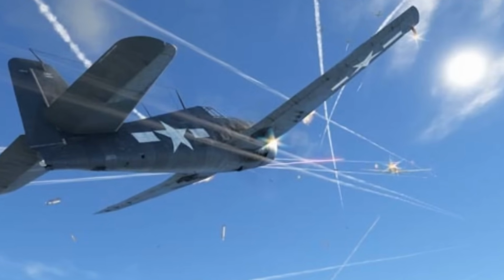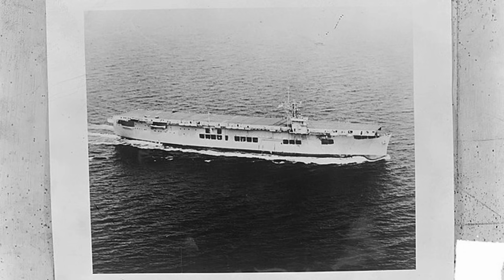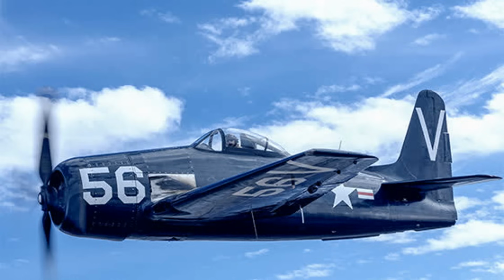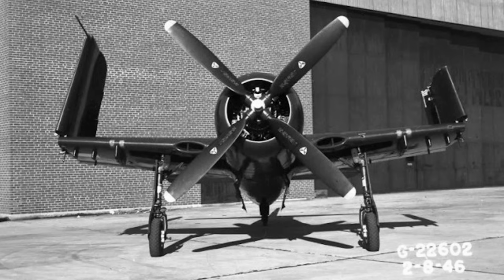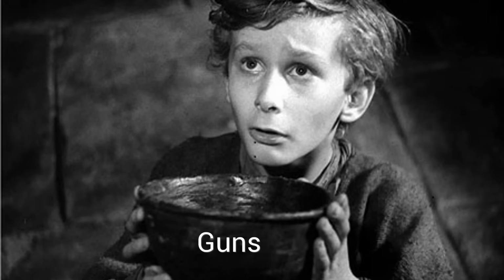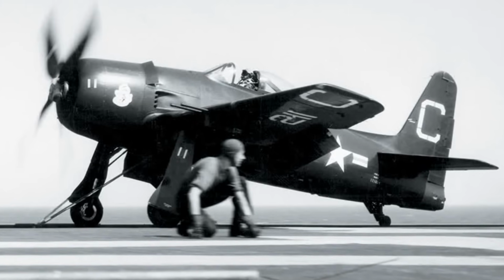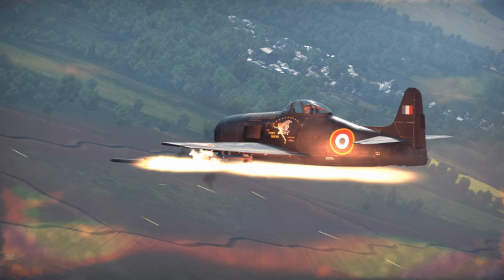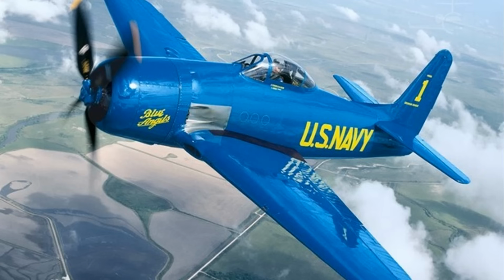F8F Bearcat – Grumman’s Lightweight Heavy Hitter!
Welcome aboard, Warbirders! In this episode of my Grumman Cat🐾 Series, we dive into one of the most radical and lightweight carrier fighters ever built — the **Grumman F8F Bearcat**. A machine designed to outclimb anything in the sky, squeeze onto escort carriers, and push the limits of what a piston-engine fighter could do… all while weighing less than its predecessors.

From explosive wingtips (literally!) to record-shattering race performance, the Bearcat’s story is one of innovation, obsession with weight reduction, and unexpected legacy in combat and racing.

We explore its:

* Origins and radical design choices 🛠️
* Find out what a "Bearcat" is 🐻🐱!
* Unique role in the post-WWII Navy and the Blue Angels 🔵✈️
* Combat service with the French and South Vietnamese Air Forces 🇫🇷🇻🇳
* Legendary racing career as Rare Bear, one of the fastest piston-engine aircraft ever built 🏁🔥

And yes, the **F7F Tigercat** is coming next!

💬 Got Bearcat facts or memories? Drop them in the comments!
💸 Like the show? Hit that **Super Thanks** button to support more aviation history content.